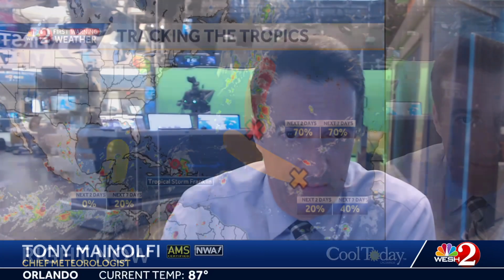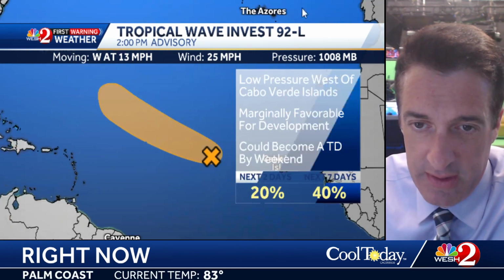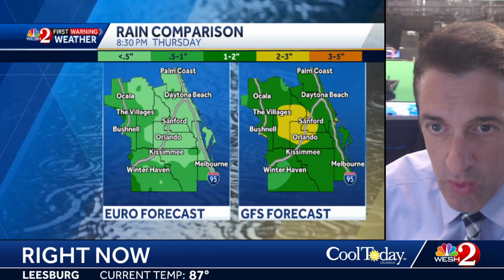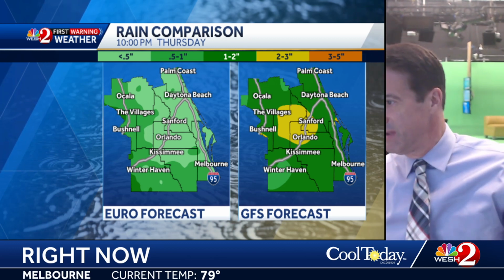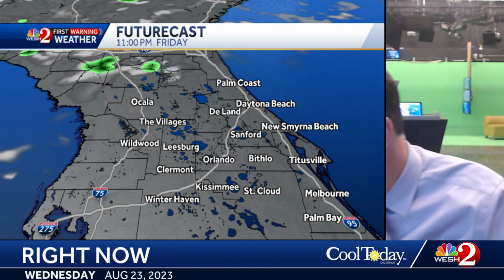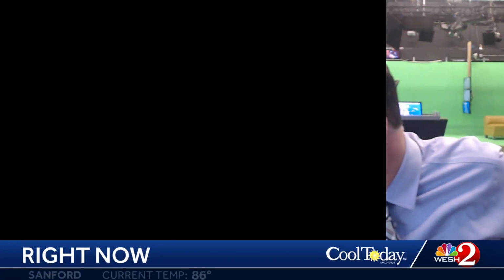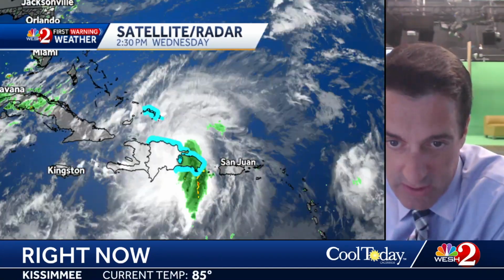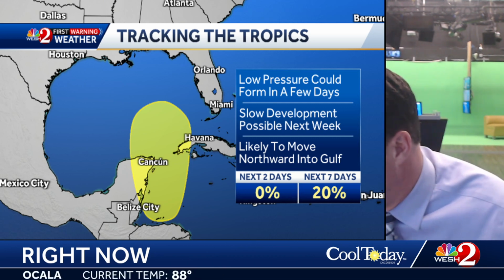Tracking evening showers + a new area of interest that could head into the Gulf next week.